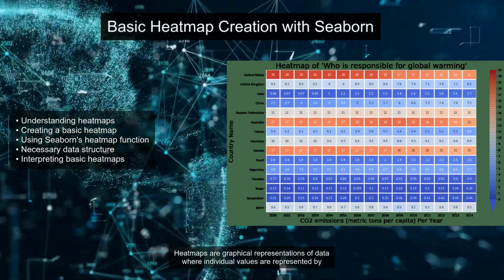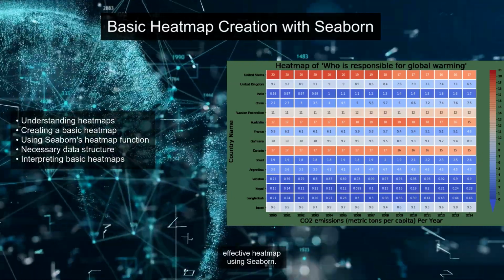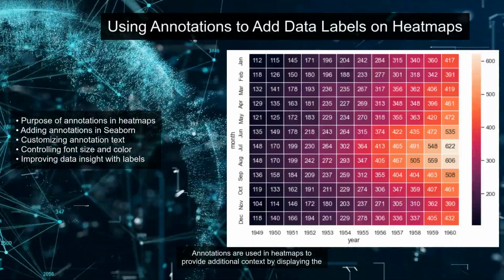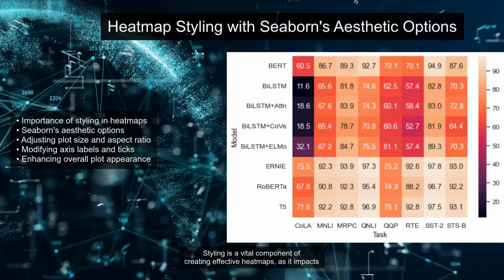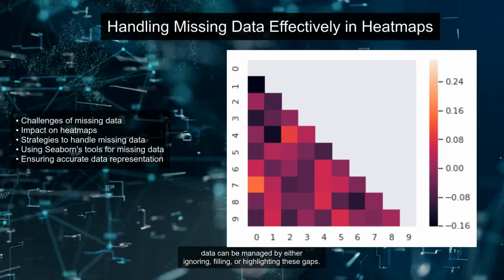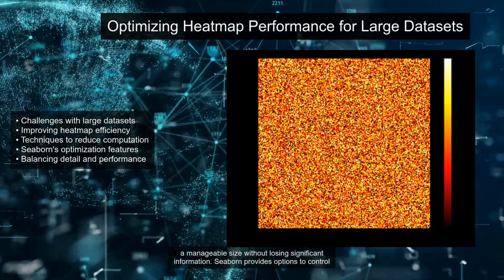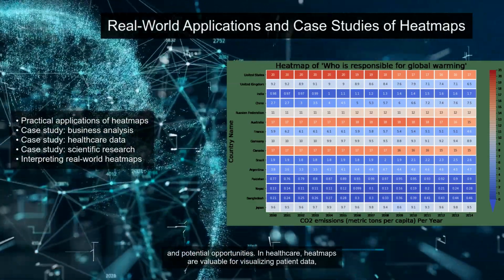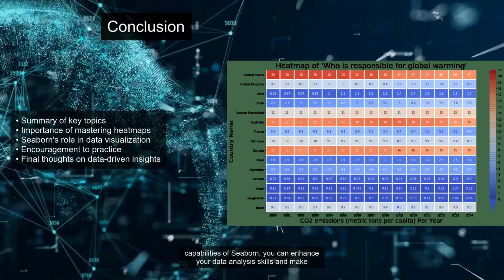Mastering Seaborn Heatmaps for Data Visualization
**🔍 Mastering Seaborn Heatmaps for Data Visualization: Unleash Your Data Insights!** 🤖⚡🚀

Do you want to transform complex data into easy-to-read visual stories? Are you ready to elevate your data visualization skills using Python? 🌟 Look no further! Dive into the world of Seaborn heatmaps and discover the power of effective data representation.

Today, we're delving into the art of creating, customizing, and interpreting Seaborn heatmaps to enhance your data visualization skills. Join us as we guide you through:

- **Introduction to Seaborn and its Relevance** 📌 Understand why Seaborn is a game-changer in data visualization.
- **Basic Heatmap Creation with Seaborn** ⚡ Learn how to create and interpret heatmaps effortlessly.
- **Customizing Color Palettes** 🎨 Enhance data interpretation with the right color choices.
- **Using Annotations** 🛠️ Add informative data labels to your heatmaps.
- **Heatmap Styling with Seaborn** 🎯 Discover aesthetic options for stunning visuals.
- **Handling Missing Data** ⚠ Overcome challenges and ensure accurate representation.
- **Optimizing Heatmap Performance** 🚀 Manage large datasets efficiently.
- **Real-World Applications & Case Studies** 🔥 Explore practical applications across various domains.

This video is perfect for AI enthusiasts, tech enthusiasts, and anyone keen on mastering data visualization with Python and Seaborn. Whether you're in business, healthcare, or research, mastering heatmaps